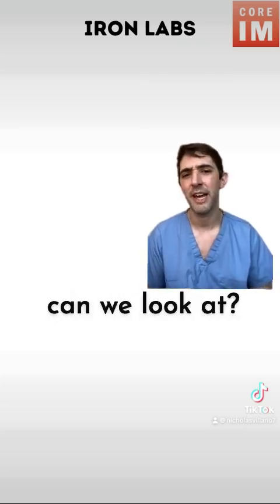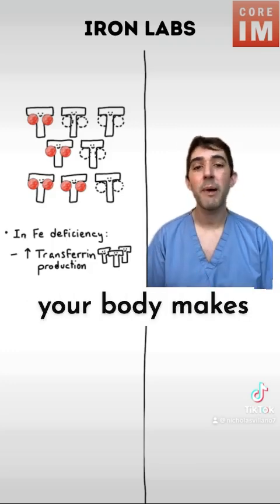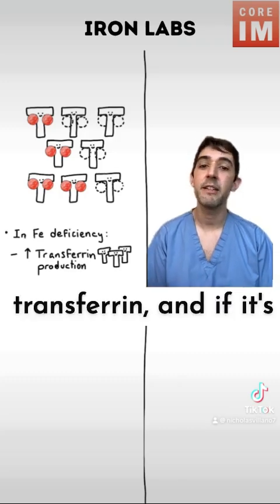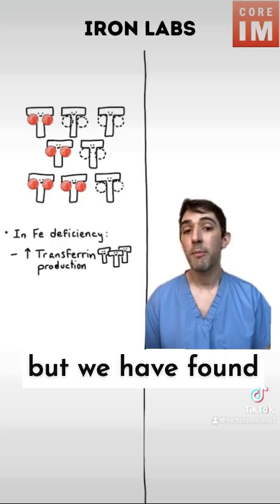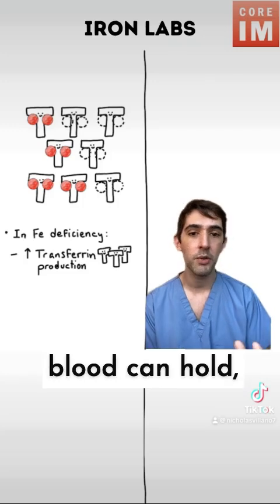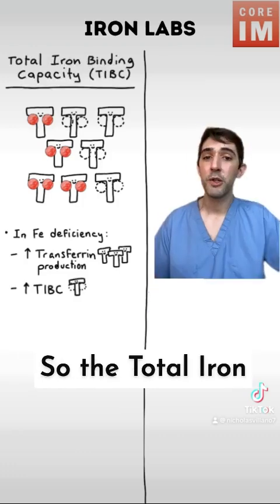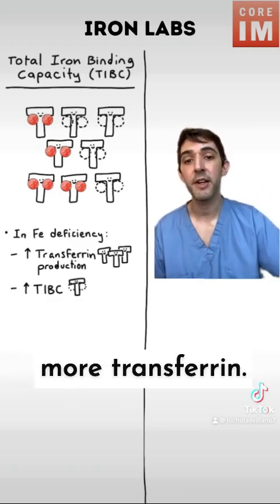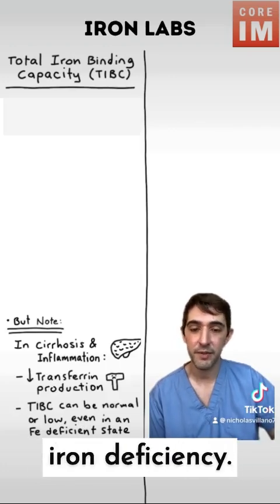Total Iron Binding Capacity in Iron Deficiency Anemia (Part 4)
1. Transferrin is difficult and expensive to measure directly
2. Total iron binding capacity (TIBC) is a surrogate for transferrin
3. If iron levels are low, your body makes more transferrin and TIBC will go up!
4. NOTE: Transferrin is a negative acute phase reactant and therefore will go down in states of chronic inflammation or cirrhosis. Therefore, TIBC may be low in these states, even if the patient has iron deficiency anemia!